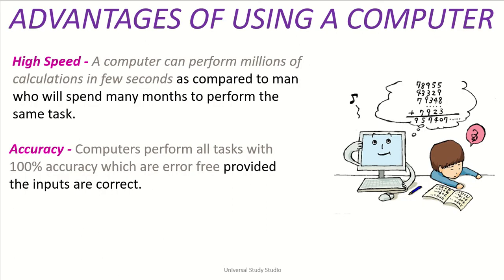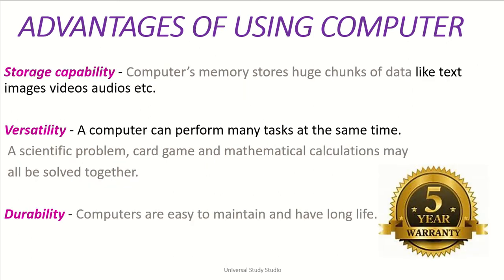Advantages and Disadvantages of Computer/Essay on Computer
Hi guys, this video is for people who are interested in learning a few lines about  Advantages and Disadvantages of Computer.